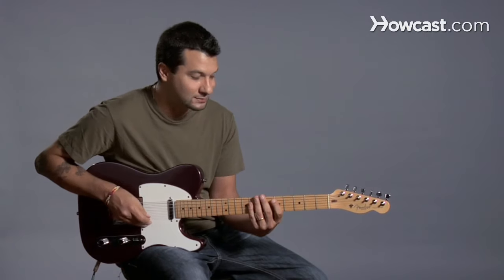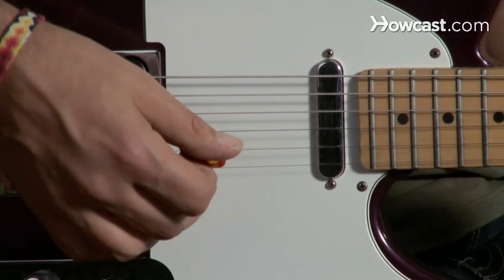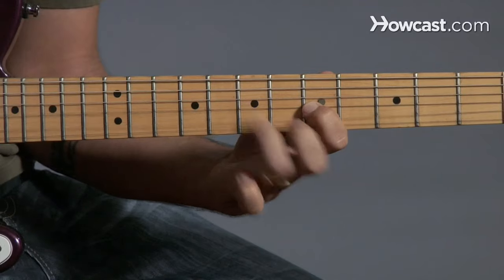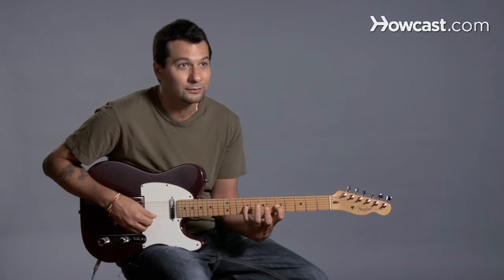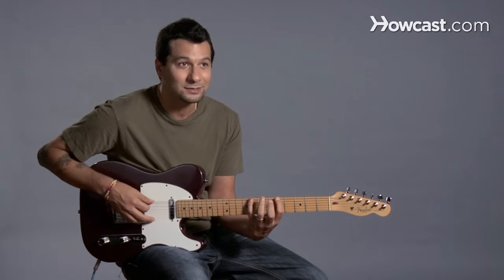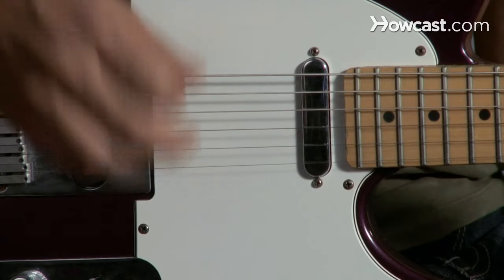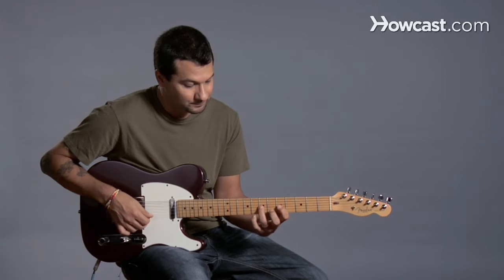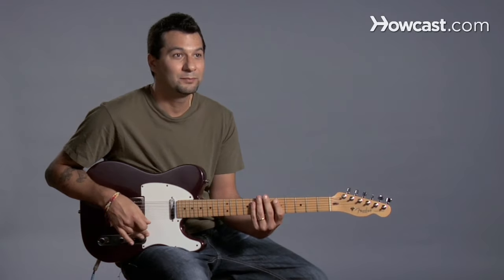How to Do Pull-Offs | Guitar Lessons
A pull-off is a technique that lets you connect notes more smoothly. Our expert guitar player demonstrates how to do it in this video tutorial.

Okay, so now we're talking about pull-offs, right, it's the opposite of hammer-ons. What I'm doing is I'm playing the note once, and instead of hammering on, this time I'm pulling off. Right, so you can see there's a little snap to it. Right? So you can, you can do it from the 3rd finger to the 1st. You can do it from the pinky to the 1st. You can do it any combination you'd like. You can do the whole pentatonic scale like this. Right, so you see I'm only picking once but I'm, two notes are happening, right? Now let's go backwards. There you go, pull-offs.